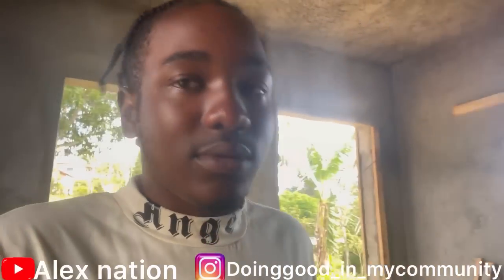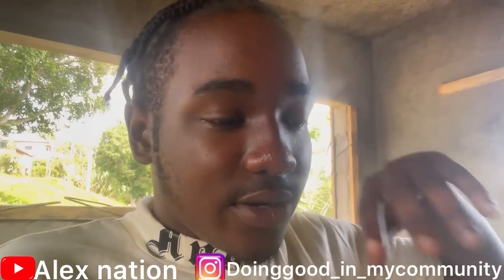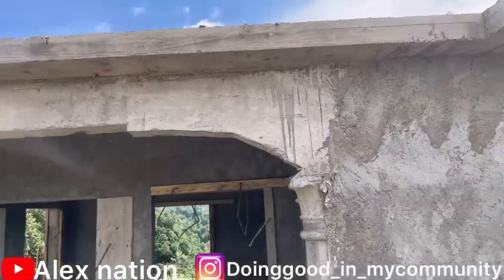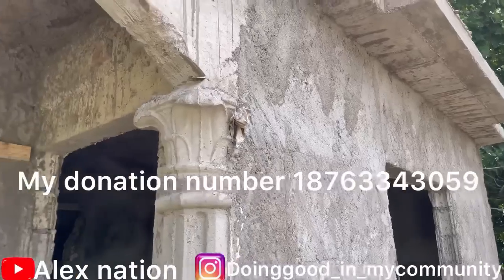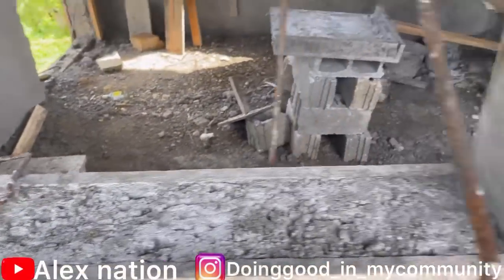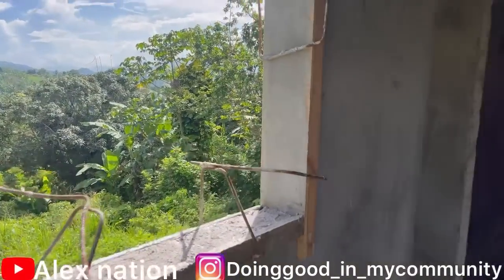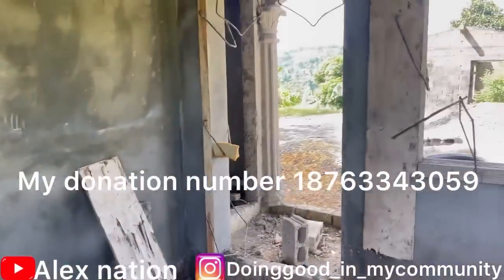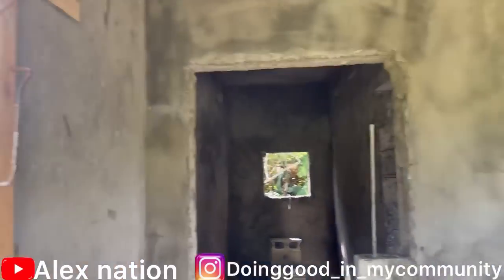Alex purchase Dump for the Williams family project Alex give you all a preview of the pastfew months